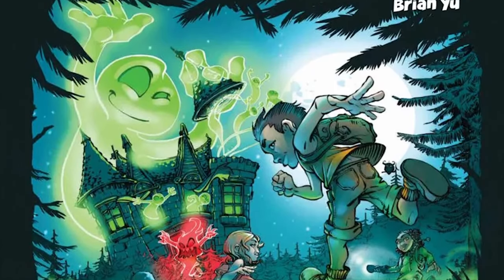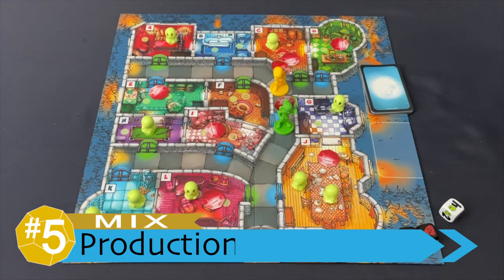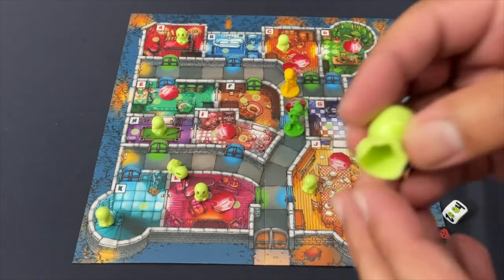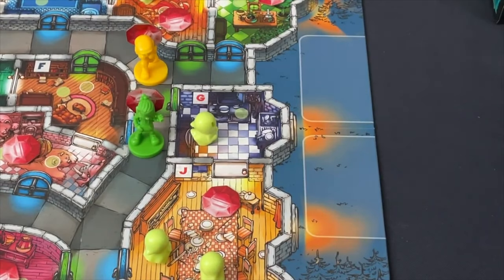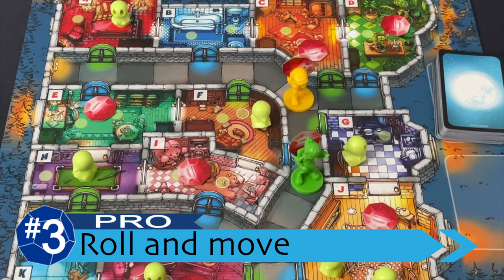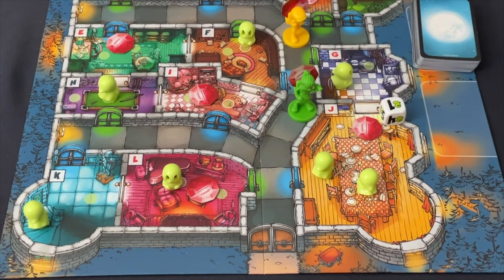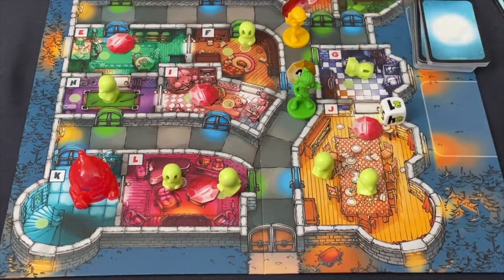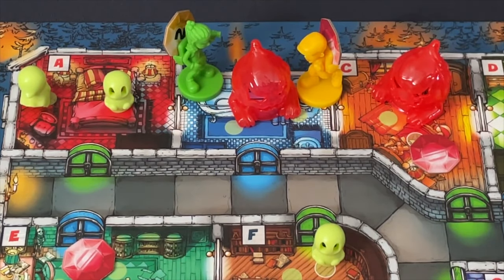Ghost Fightin' Treasure Hunters: Anniversary Edition review (review copy provided)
Jason discusses the new content and classic gameplay of this family-friendly co-op game.
0:00 - Introduction
1:05 - Production quality
2:08 - One vs. many
3:59 - Roll and move
4:51 - Winning and losing
5:59 - Ghost fighting
6:59 - Final thoughts